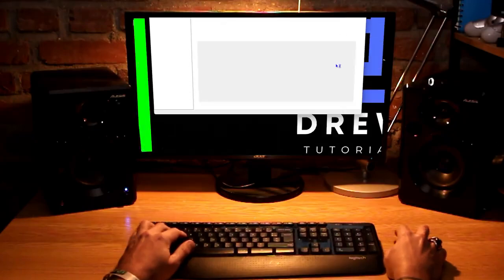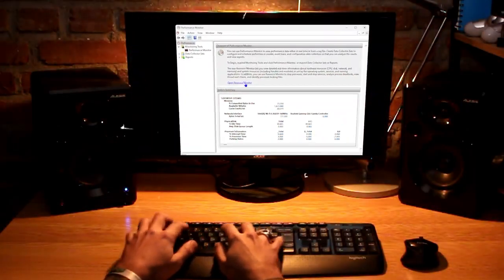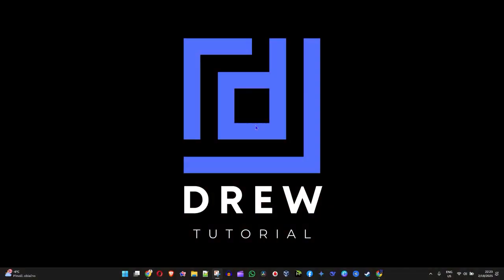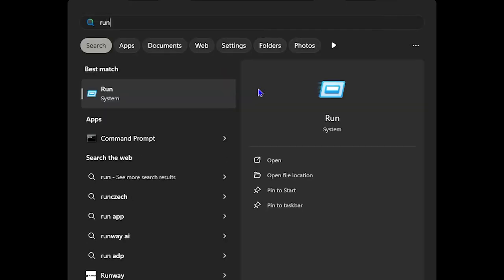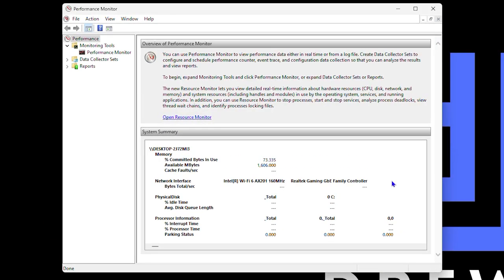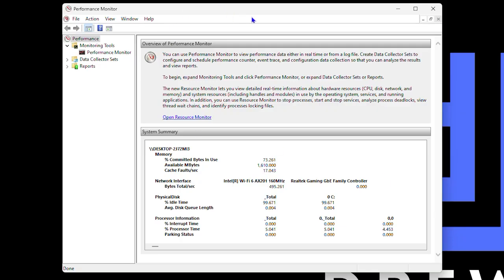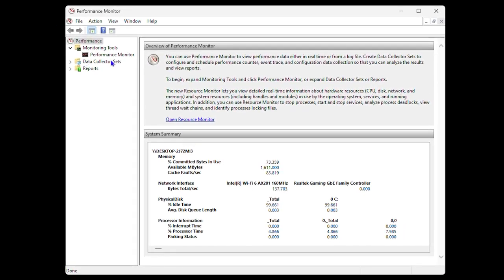Secret RUN Command to Open Performance Monitor on Windows 10/11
Want to open Performance Monitor quickly on your Windows PC? Learn the SECRET trick to launch it in just a few seconds! Are you tired of searching for it in the Start menu or typing long commands in the Run dialog box? This Windows trick will show you how to open Performance Monitor fast and easily, saving you time and increasing your productivity. Watch this video to discover the secret and start monitoring your system's performance like a pro!